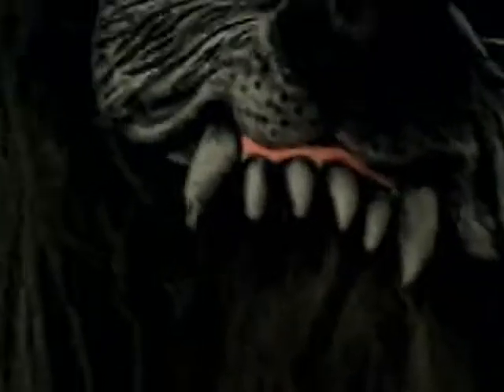Room vlog + EXTRAS